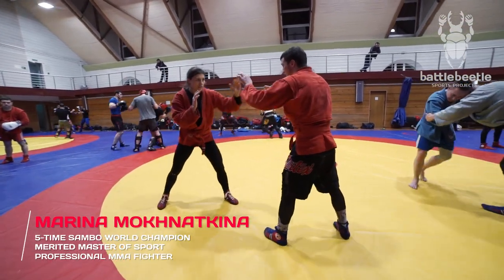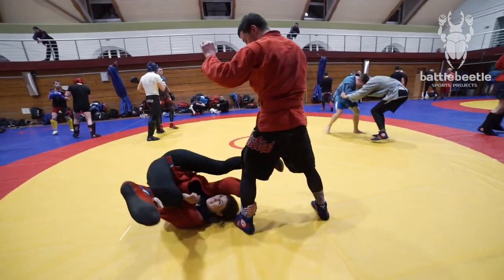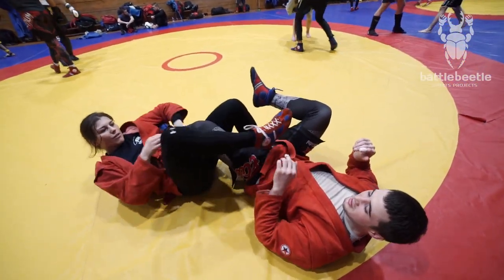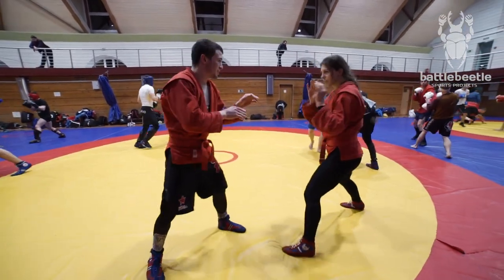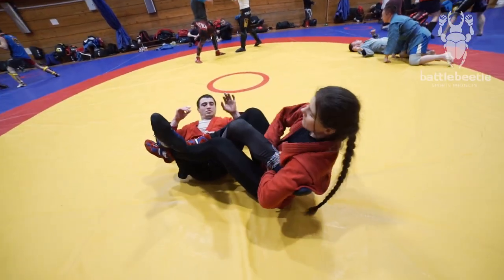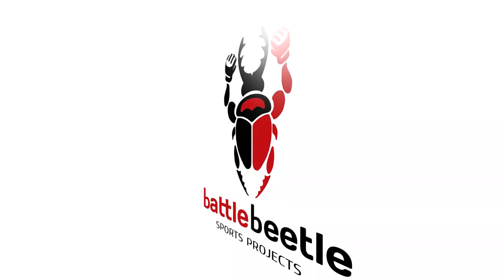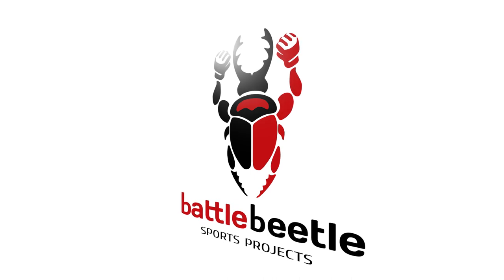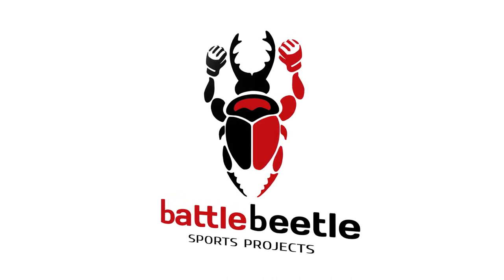ROLLING ANKLE LOCK FROM STANDING - STAR TECHNIQUES # 22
Все наши русскоязычные видео теперь выходят на новом канале BattleBeetle RUS!

5-time Sambo World Champion Marina Mokhnatkina demonstrates a rolling entry to an ankle lock from standing (aka Imanari Roll in BJJ).